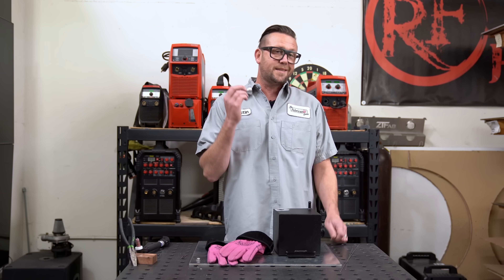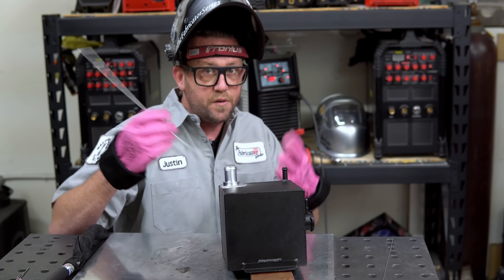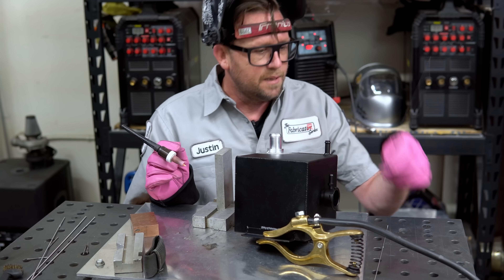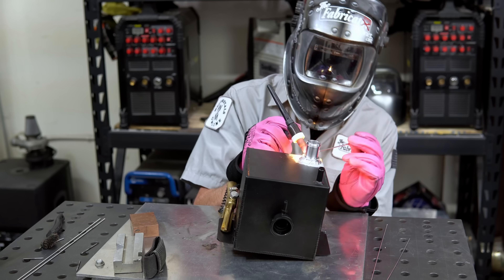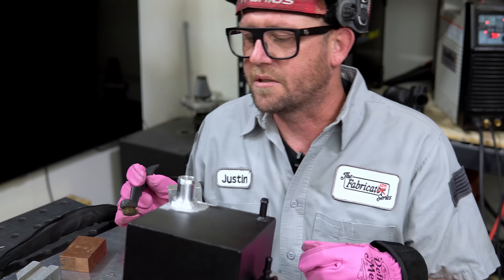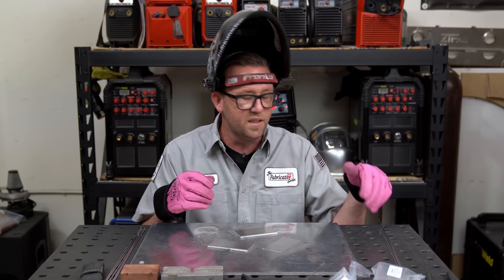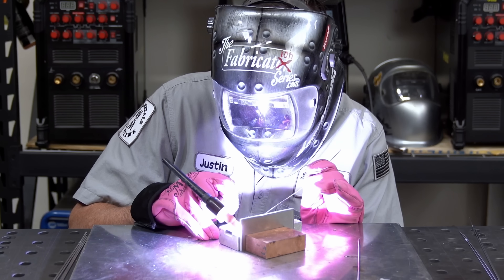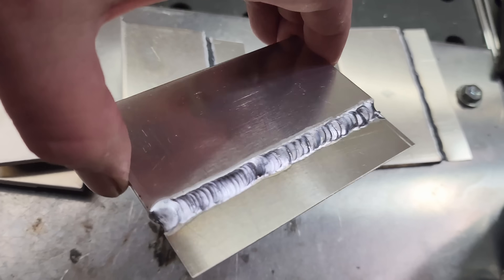TIG Welding Thick to Thin Aluminum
Two lesson examples on TIG welding Thick to Thin Aluminum in one episode! Justin shows us a realistic welding job on a coolant tank as well as some practice examples on aluminum coupons.

Use "TFS10" at checkout to save on welding practice metal, consumables, and MORE!